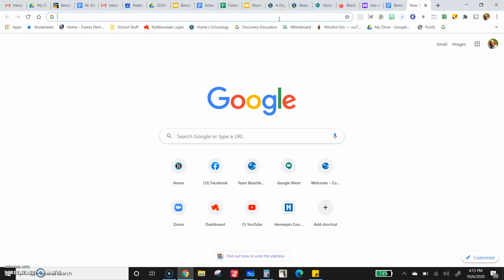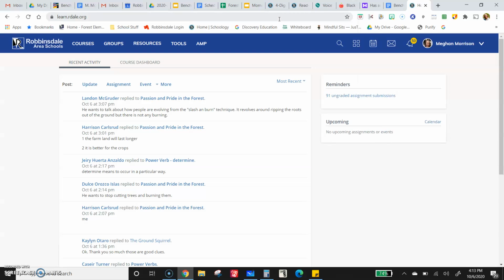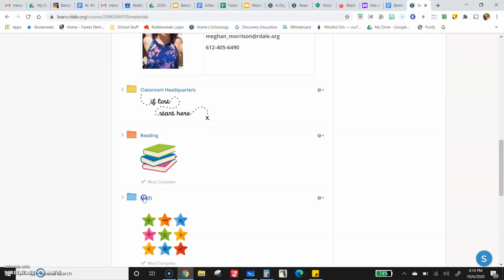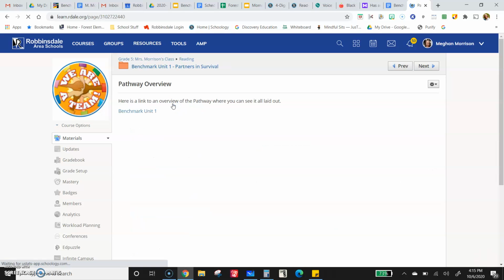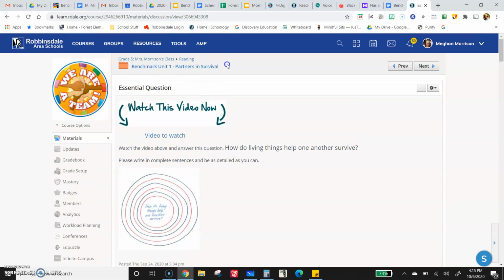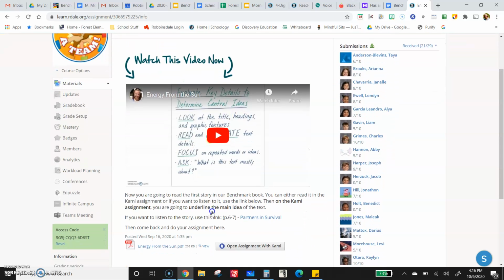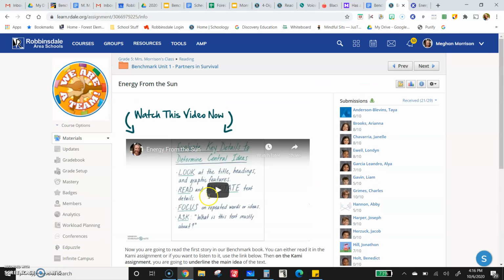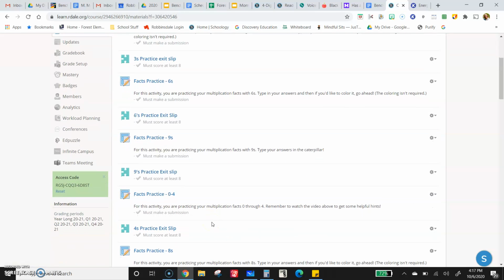Video for Destiny